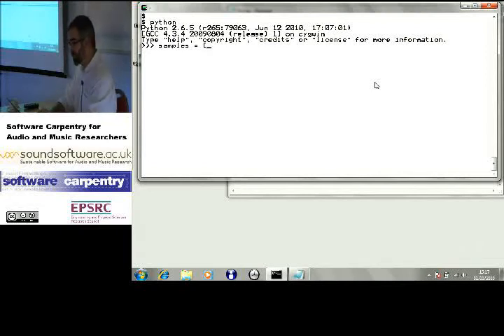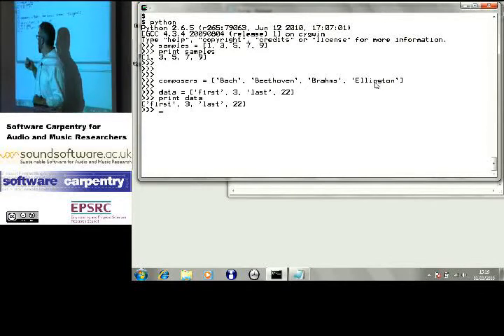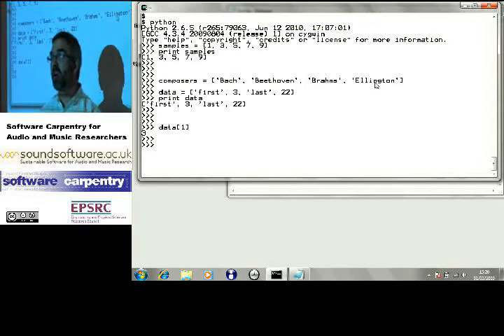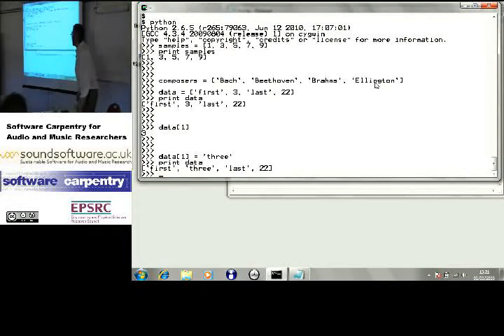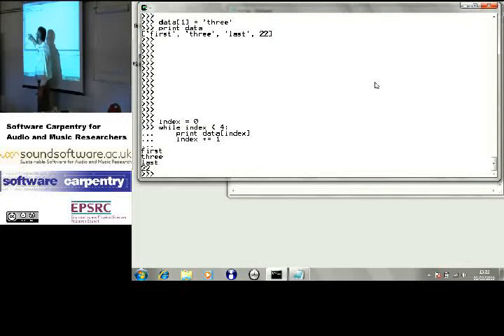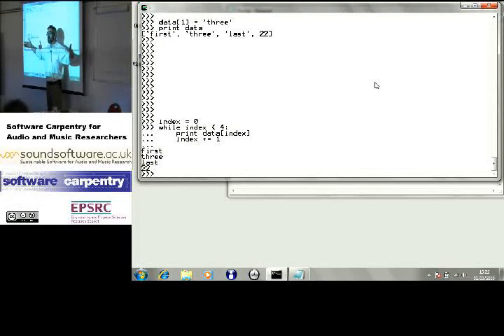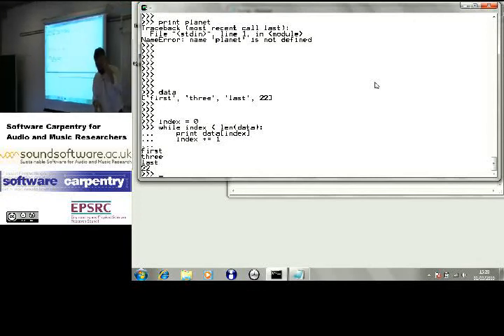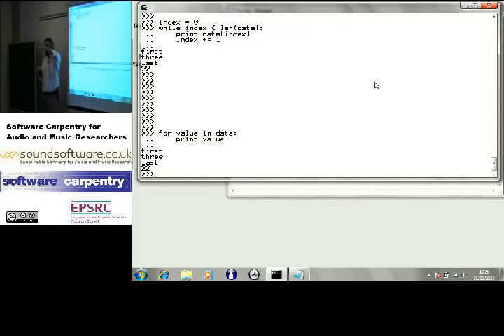Introduction to lists in Python (Software Carpentry)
Dr. Greg Wilson explaining how to use lists in Python.

This video was shot during the Software Carpentry for Audio and Music Researchers: UK Autumn School 2010 — organized by the Software Carpentry — and SoundSoftware.ac.uk — projects.

This video is from the afternoon of the first day of the Autumn School.